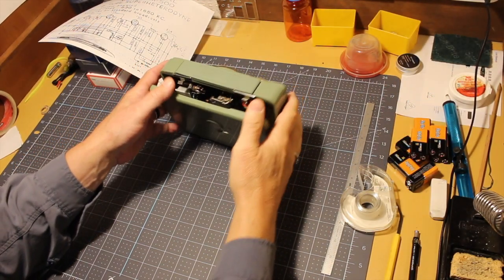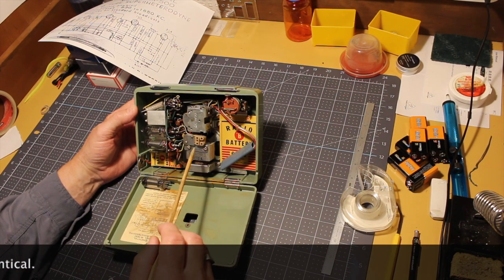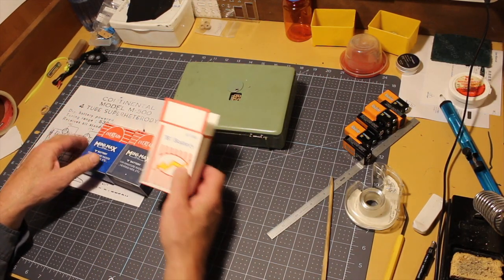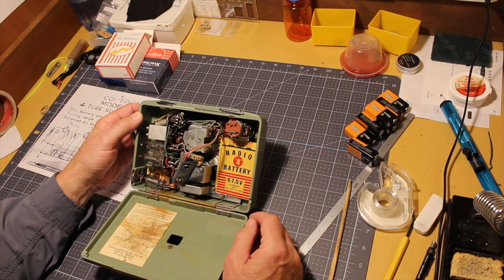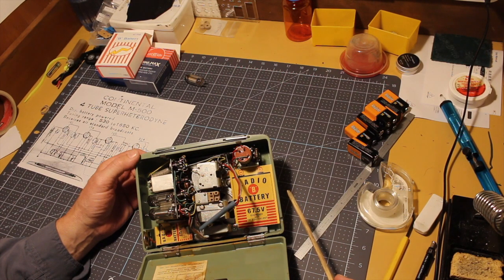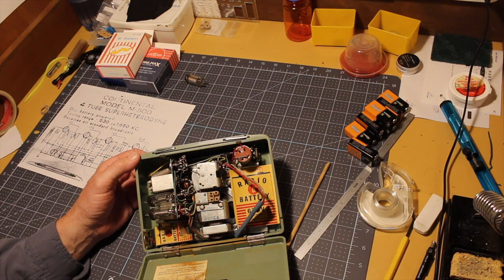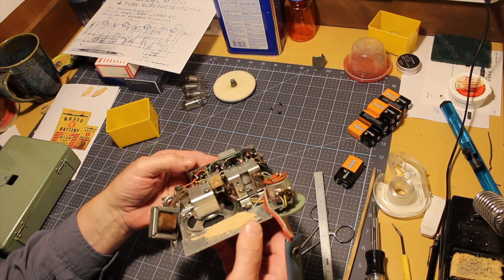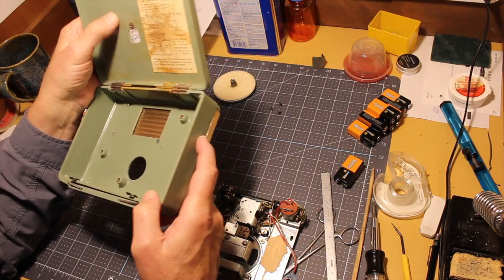1950's Continental M 500 Part 2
We'll take a look at the history of the radio, battery box needs, then pull the chassis.